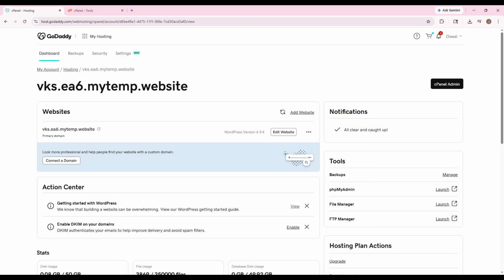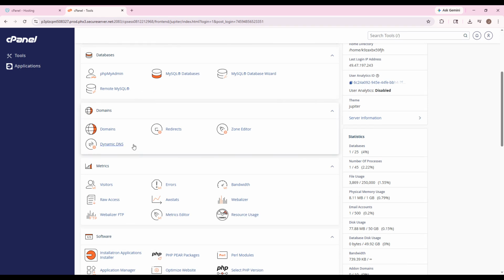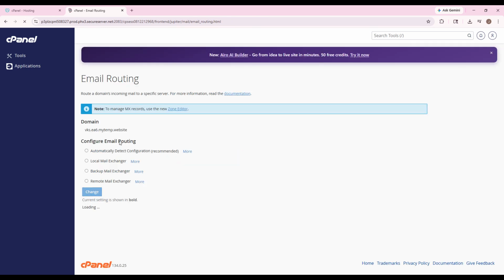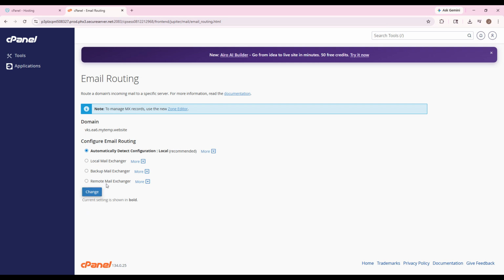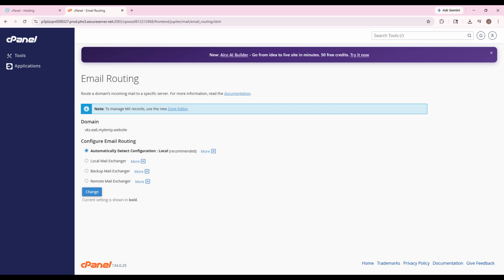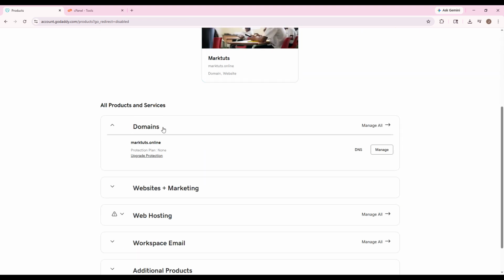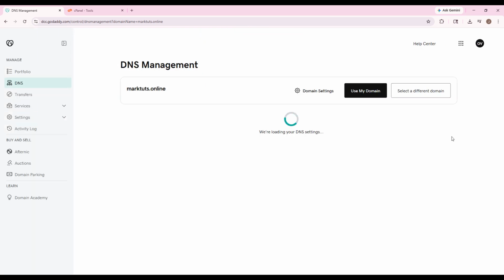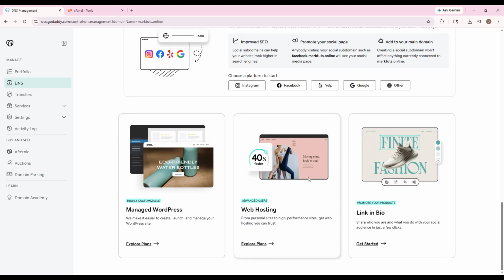Fix GoDaddy Email Error (Easy Troubleshooting Guide)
Fix common GoDaddy email problems including not receiving mail, bouncebacks, and webmail or app syncing issues.
Learn how to check email routing, update DNS records, and test whether the issue is in your email app.

🕚Timestamps:
0:00 Intro
0:18 Not Receiving Email: Check Email Routing in cPanel
1:10 Not Sending Email: Fix Bouncebacks With SPF and DKIM
2:11 Webmail vs. App: Isolate the Problem
2:49 Quick Recap and Final Tips
3:16 Outro

✍️What You'll Learn In This Video:
• How To Fix GoDaddy Email Not Receiving Messages
• How To Change Email Routing In cPanel
• How To Fix GoDaddy Email Bouncebacks
• How To Check SPF And DKIM DNS Records
• How To Test GoDaddy Email In Webmail
• How To Tell If The Issue Is In Outlook Or Apple Mail

💡Pro Tips:
• Always test email from a second account before changing multiple settings.
• Make one change at a time so you can identify what fixed the issue.
• DNS updates can take time, so wait before retesting SPF or DKIM changes.
• If webmail works, the mailbox is usually fine and the app settings need attention.
• Keep your GoDaddy account and email client passwords up to date.